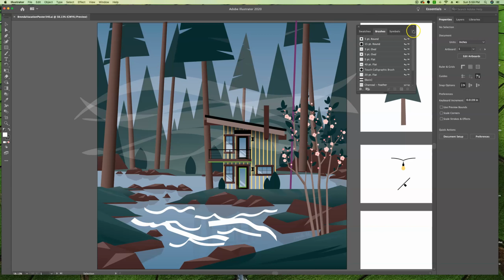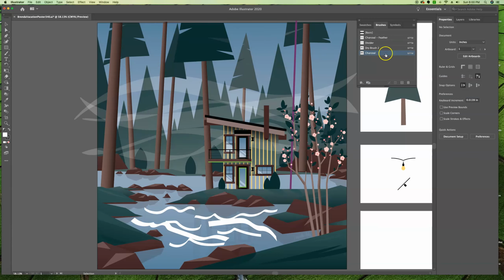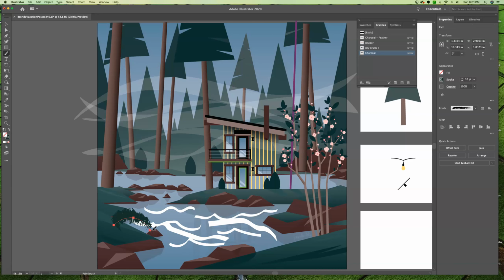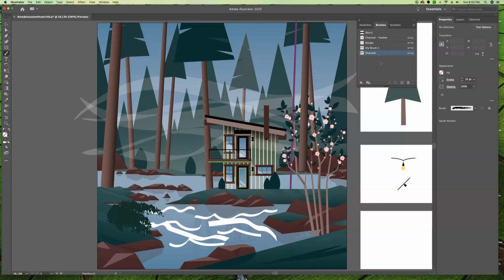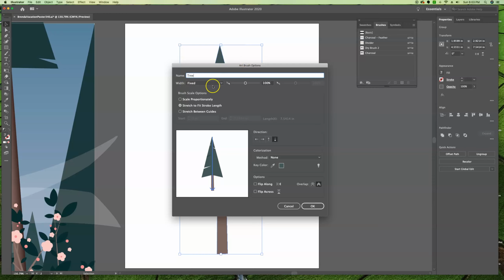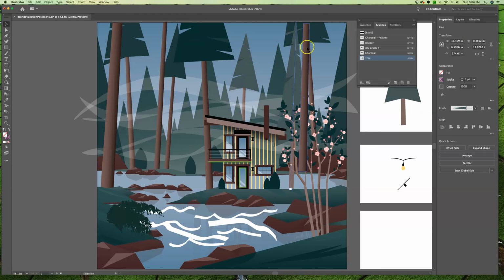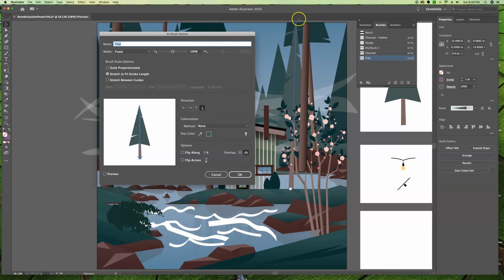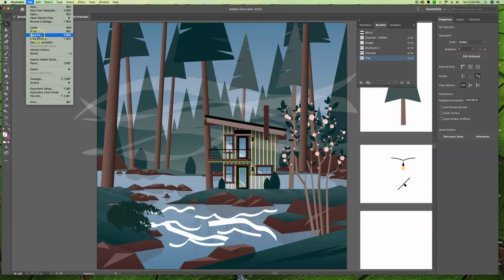Applying, creating, and editing Art Brushes